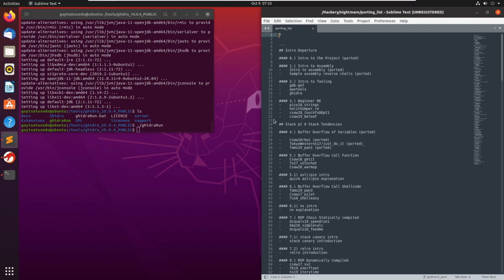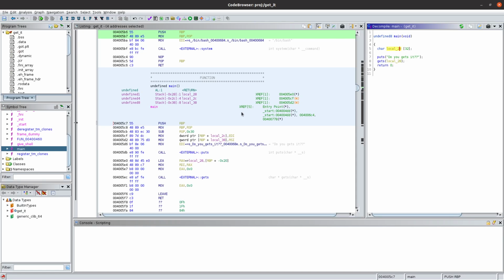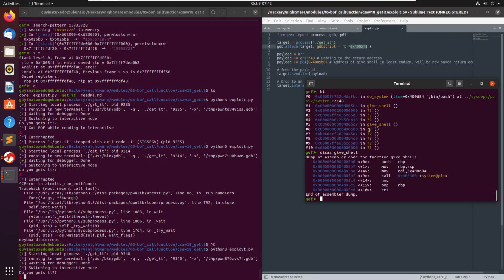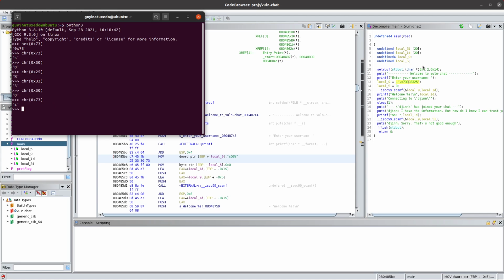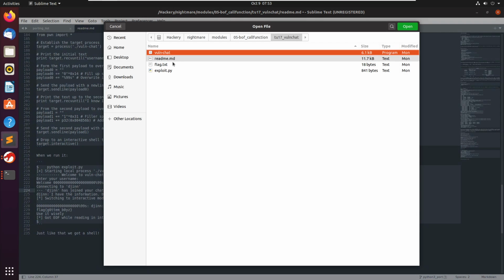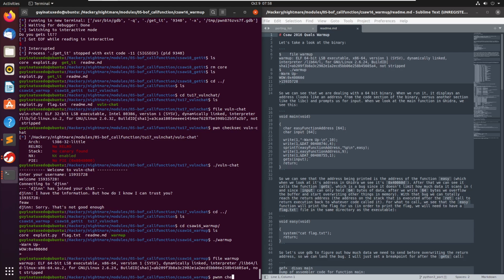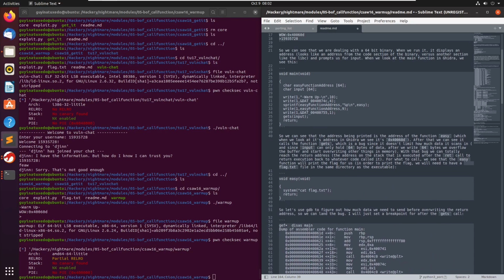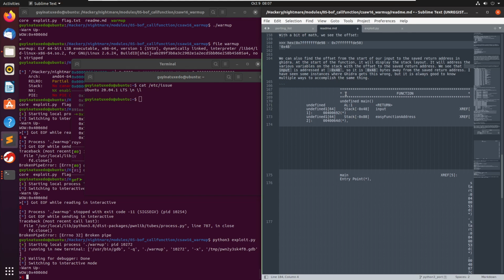Episode 42 : Reviewing/Porting Nightmare 05 (bof func)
Reviewing and porting over module 05 (bof function) of nightmare to python3.